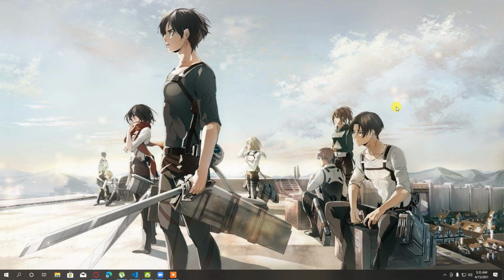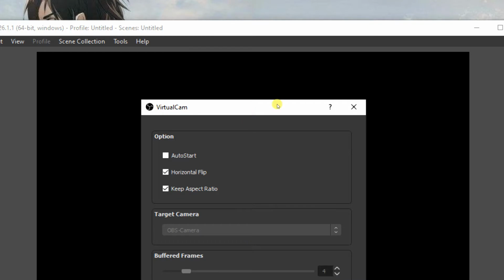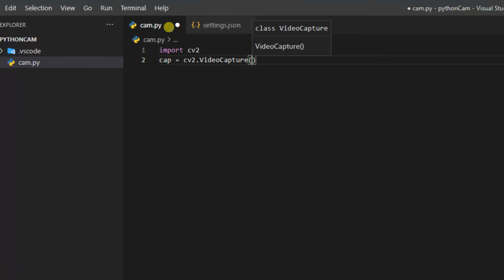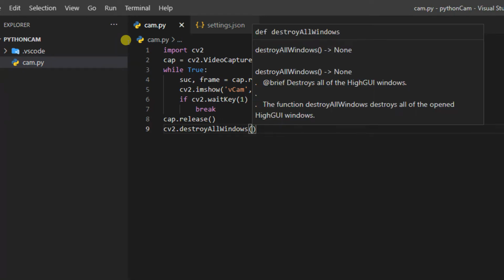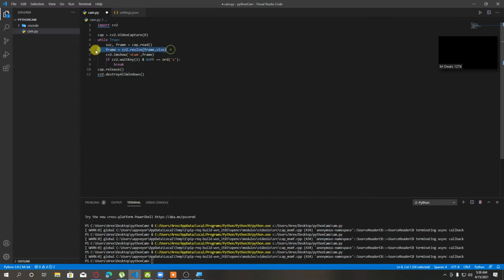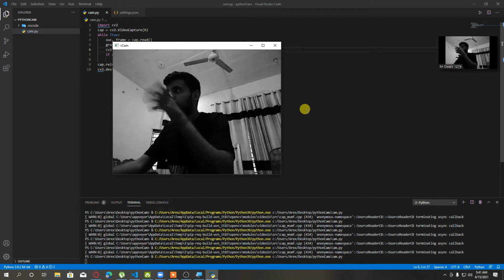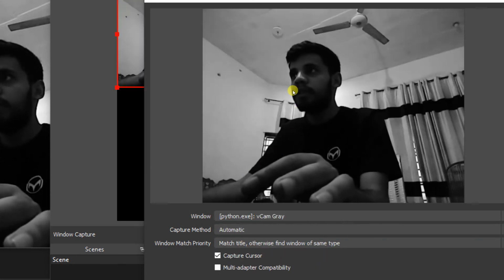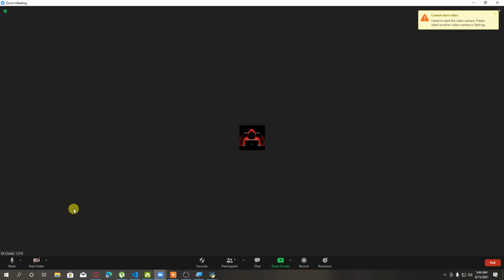Webcam processing for Zoom/Google Class room (vCam)